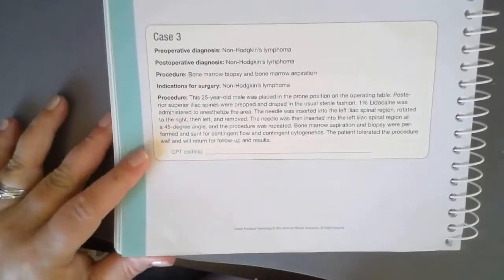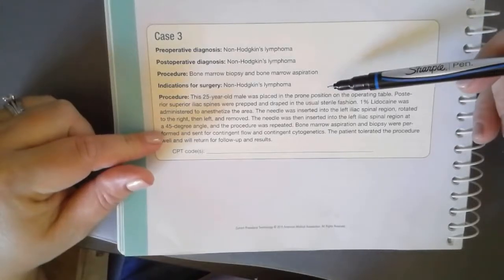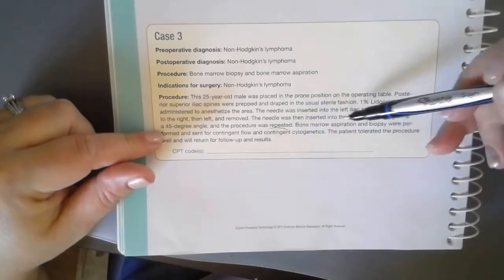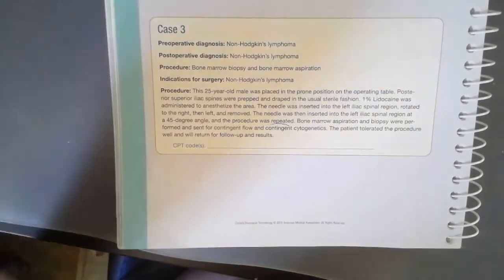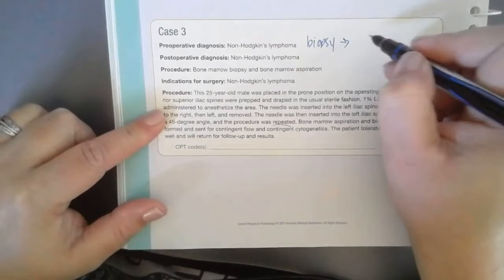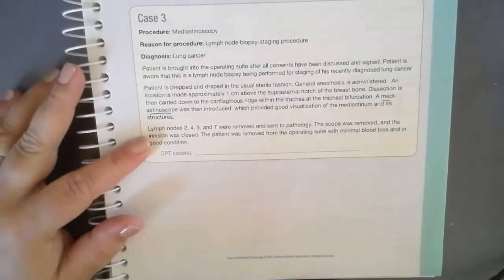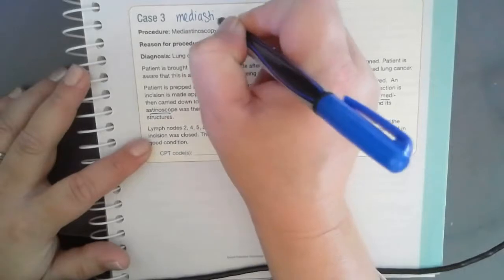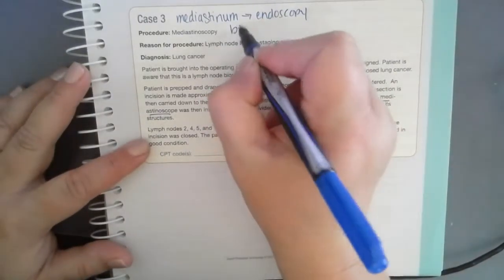OT 066 CH. 9 & 10 Cases